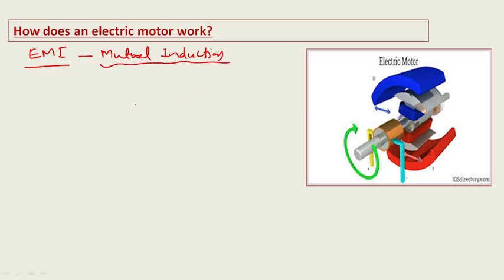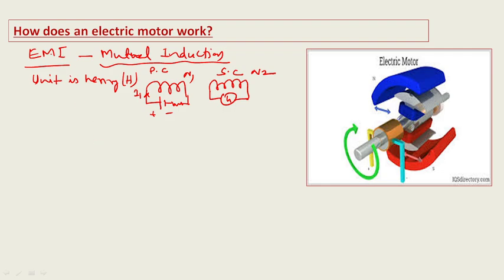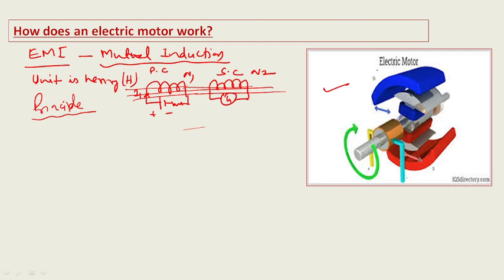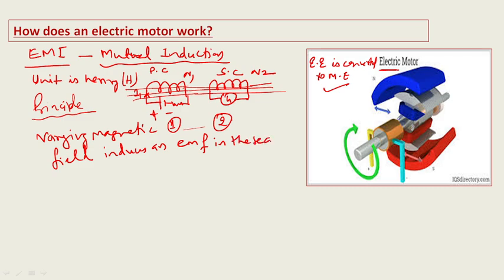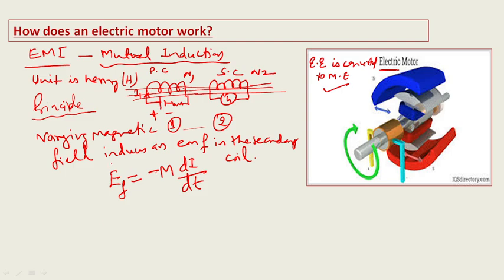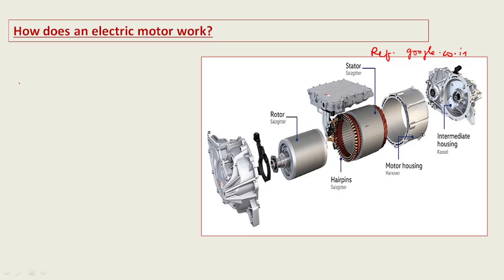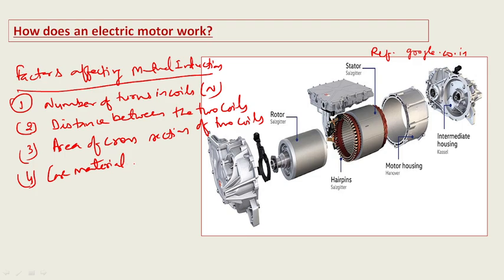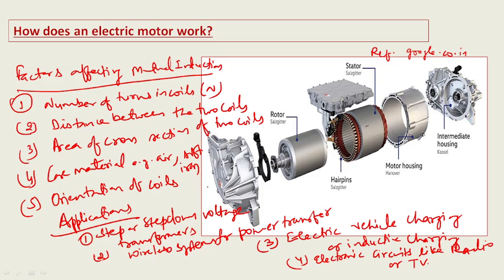Electric Motor || Mutual Induction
Physics || CBSE Std 12 || Electromagnetic Induction